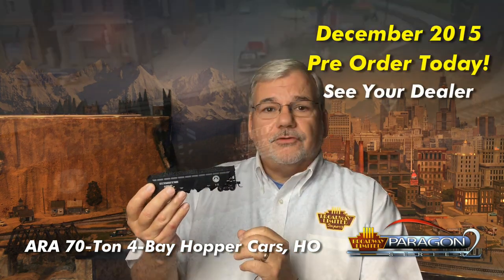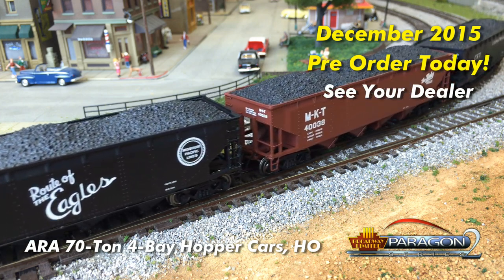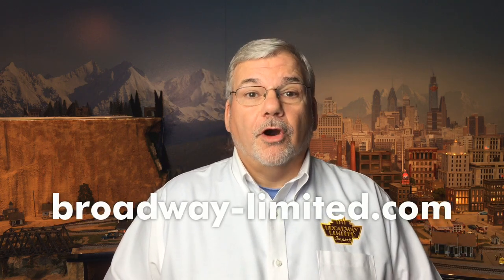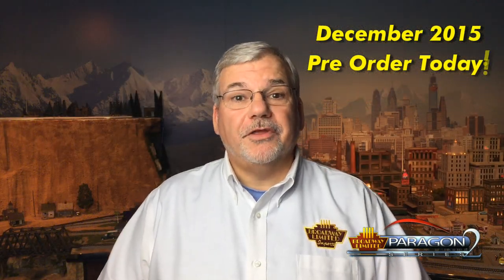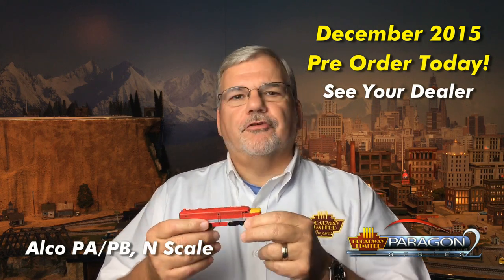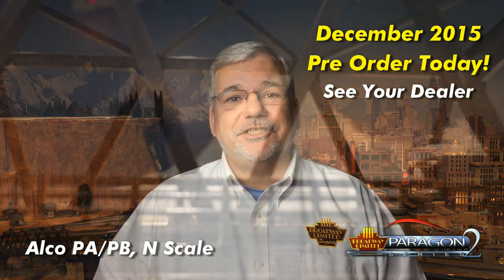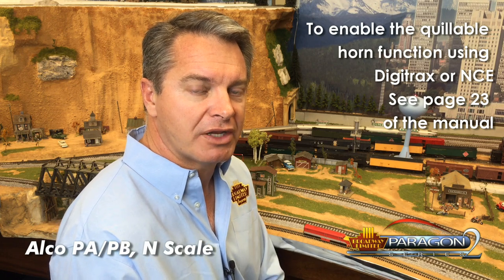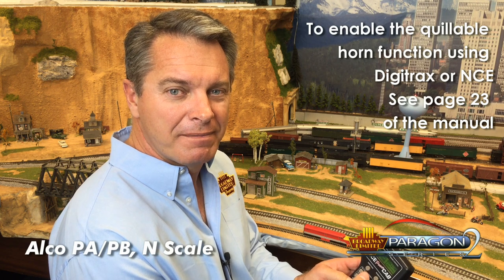OFFICIAL PROMO VIDEO: HO & N Scale Features - HO ARA 4-Bay Hoppers and N Scale Alco PA's!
Have a Happy Thanksgiving with Ken, Bob and Jamie as they walk you through a tour of the All-New HO scale ARA 70-Ton 4-Bay Hopper Cars as well as the N Scale Alco PA's!

Both the HO ARA Hoppers and N Scale PA's should be here in December and we are quite excited!

Thank you all for your support and we hope you and your loved ones have a safe and Happy Thanksgiving!